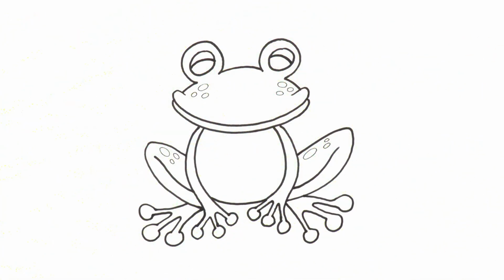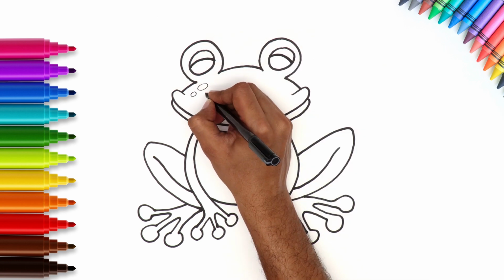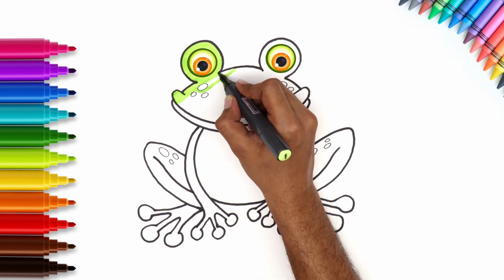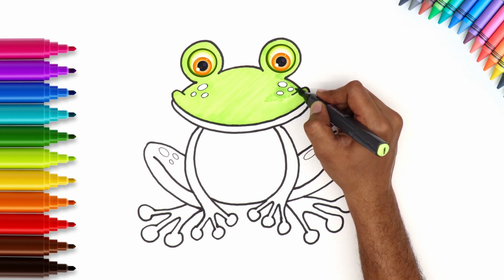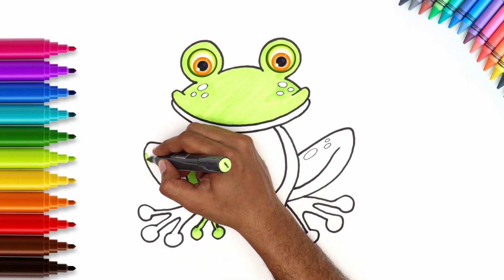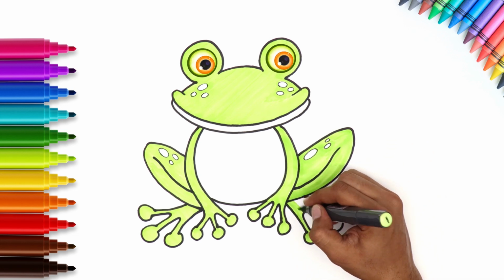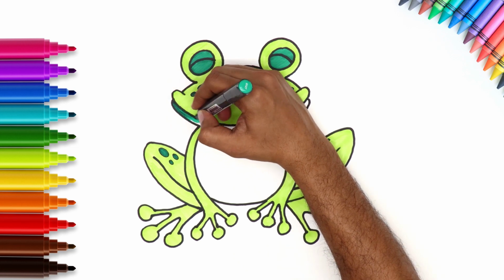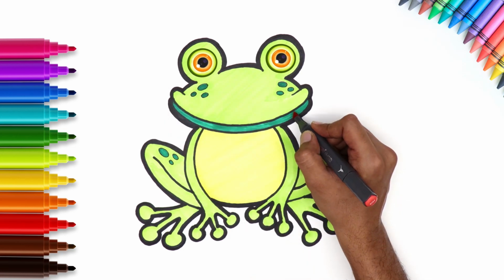Chiki Art | How To Draw A Frog | Drawing & Coloring For Kids | HooplaKidz How To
Hey Kids! We're learning how to draw a Frog! We hope you're going to follow along with us. It's super easy and super fun! Don't forget to add new details and your own special touch!